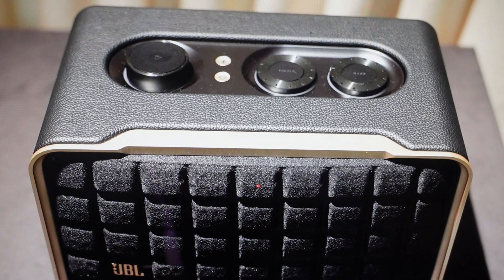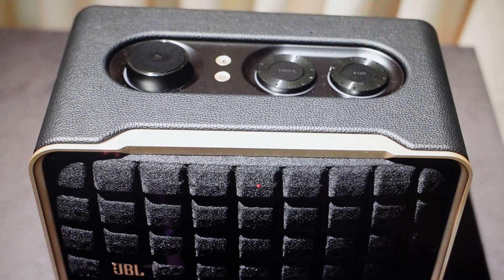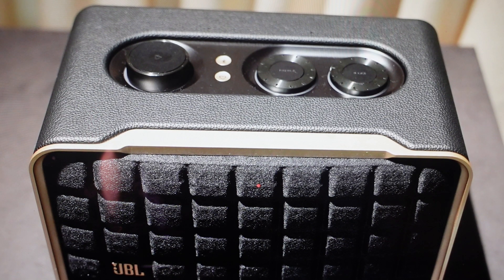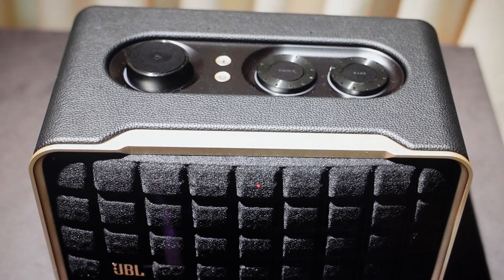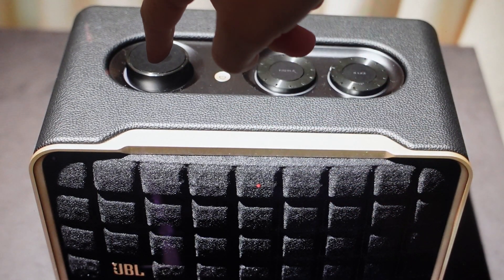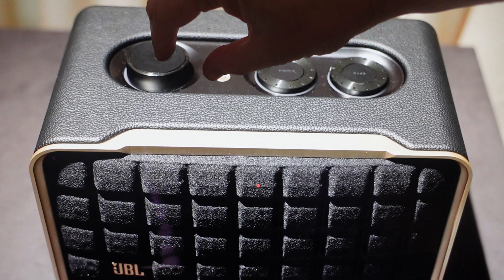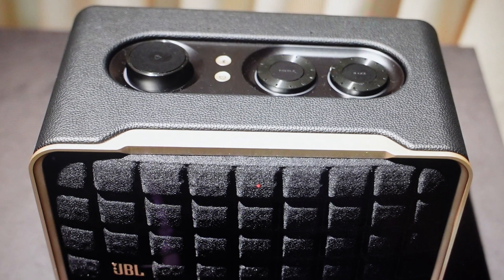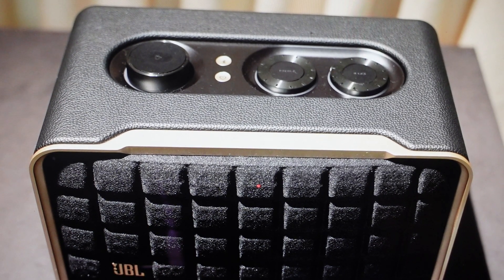Hard Reset JBL Authentics 200 Smart Speaker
How to troubleshoot or setup (pair) starting with a force hard factory reset a JBL Authentics 200 Bluetooth Smart Speaker and radio to factory default settings if it is not working or not connecting/pairing or if it is frozen or not responding, the factory reset is a good troubleshooting step. You can also restore the factory settings to setup your device as new. Found in the JBL Authentics 200 smart speaker user manual.
Need a new smart speaker? This one sounds amazing